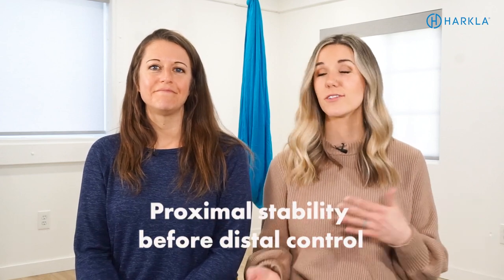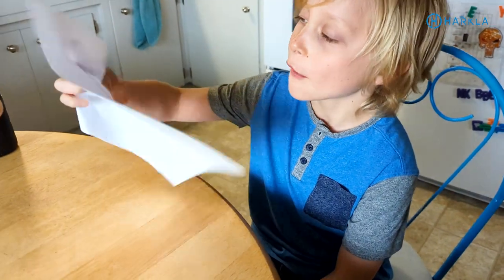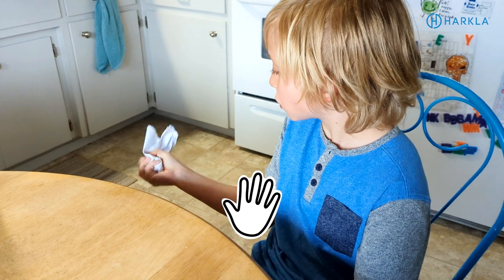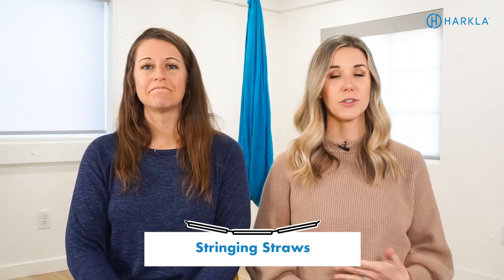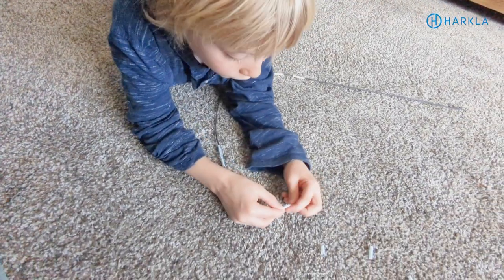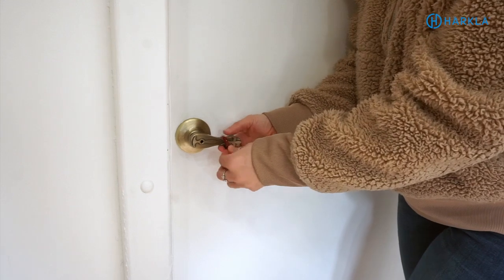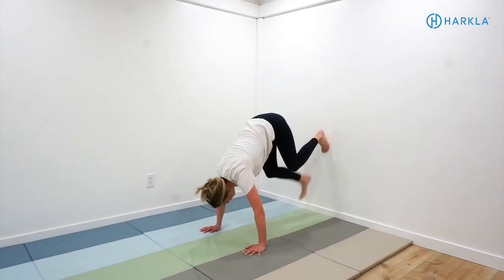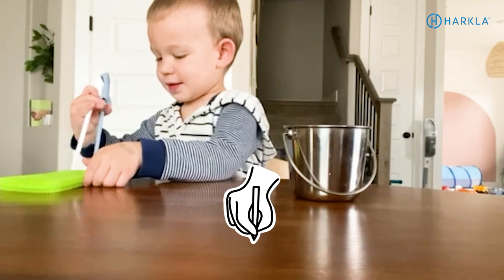10 Sensory Activities to Strengthen and Improve Fine Motor Skills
Fine motor skills are essential to everyday living activities, such as eating, getting dressed, and picking things up. When a child struggles with fine motor control or any of the underlying skills required for fine motor skills, it can significantly impact their self-esteem! Today’s video gives you 10 sensory activities to not only improve those fine motor skills but strengthen the entire upper body which will in turn, improve the control of the hands and fingers! Enjoy!

00:00 Introduction
00:30 What are Fine Motor Skills?
01:45 Why are Fine Motor Skills so Important?
03:45 Signs Your Child May Be Struggling with Fine Motor Skills
05:17 #1 Paper Crumple
07:53 #2 Ball Walkouts
07:37 #3 Spoon Transfers
09:13 #4 Stringing Straws
09:49 #5 Sequential Finger Touching
10:34# 6 Untying Knots
11:37 #7 Wall Walk-Ups
12:30 #8 Tong Skills
13:42 #9 Clothespin String Hang
14:29 #10 Sign Language

👩‍🏫 Want to learn even more about fine motor skills?

We have a full course all about it!

You'll get in-depth info about fine motor skills, which will improve:
⭐️ Handwriting
⭐️ Hand Strength
⭐️ Dexterity

All Things Sensory Podcast Episode 17 Handwriting and Fine Motor Skills